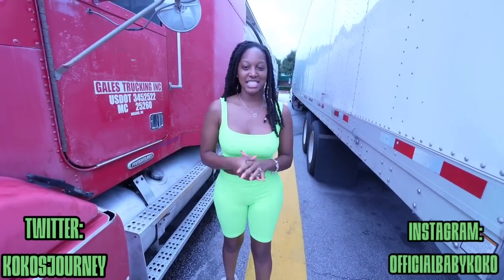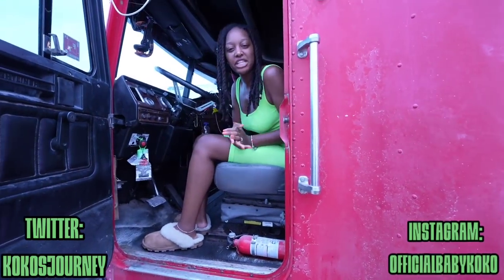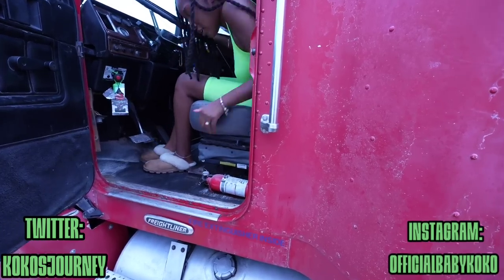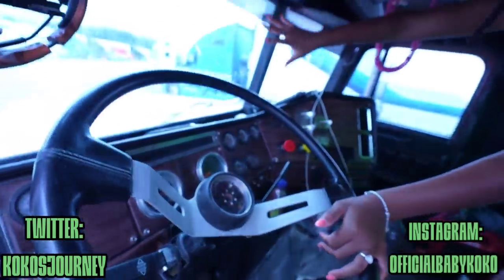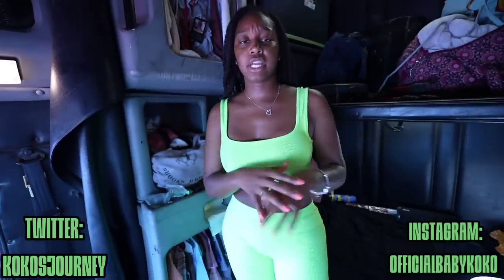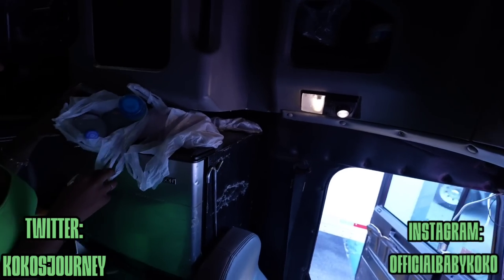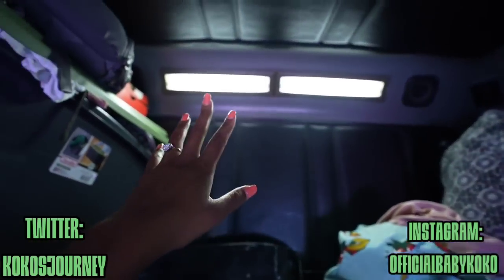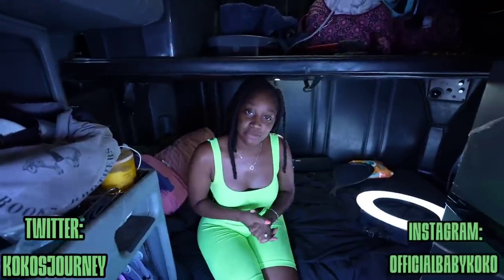Inside Tour Of 1997 Freightliner Semi Truck (Before Custom Work)